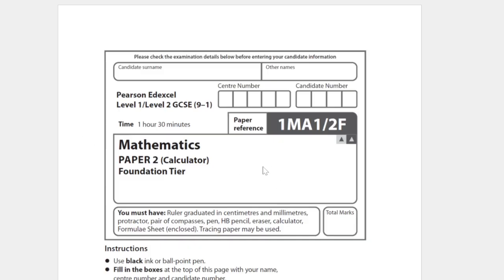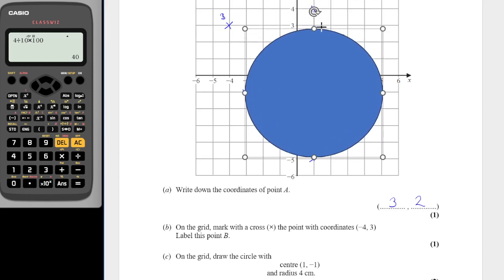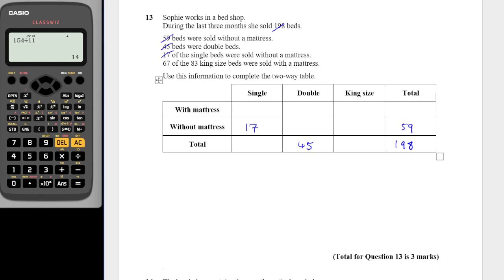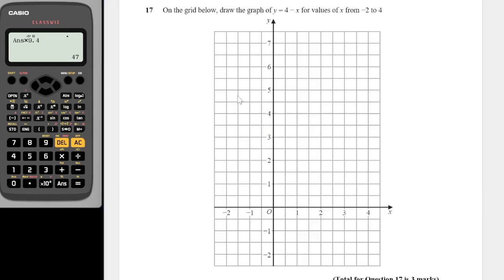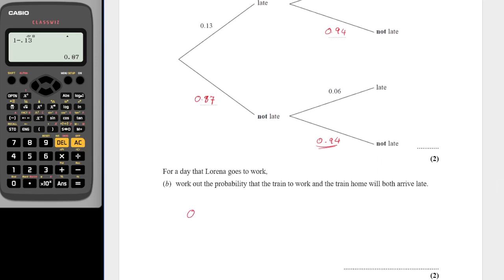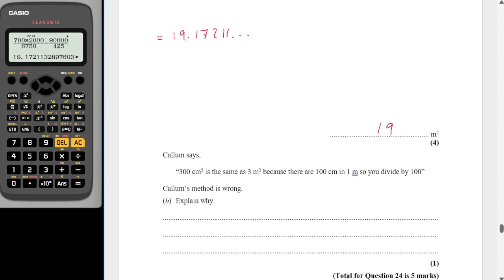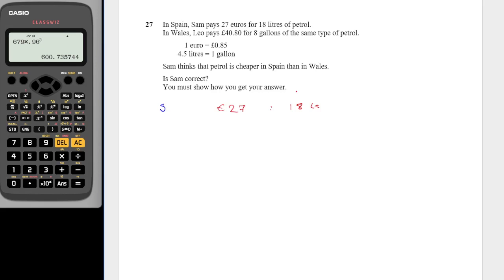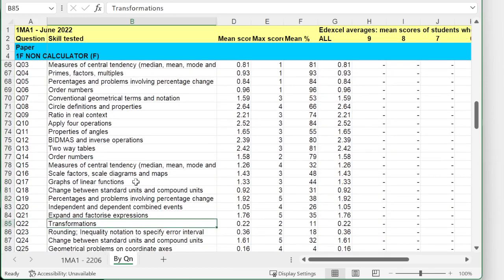GCSE Maths 1MA1 2F June 2022 Past examination paper P66304A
Now that the Summer 2023 exam series is over, I can record the Summer 2022 series (teacher have to keep them secure for 12 months). This is excellent revision for any series or mocks, as written by Edexcel and sat by students all across the country in 2022.

Time Stamp:
0:00 Introduction
1:00 Q01 Rounding; Inequality notation to specify error interval
1:24 Q02 Apply four operations
2:02 Q03 Measures of central tendency (median, mean, mode and modal class)
2:43 Q04 Primes, factors, multiples
3:20 Q05 Percentages and problems involving percentage change
3:43 Q06 Order numbers
4:05 Q07 Conventional geometrical terms and notation
5:05 Q08 Circle definitions and properties
7:13 Q09 Ratio in real context
8:43 Q10 Apply four operations
9:32 Q11 Properties of angles
11:03 Q12 BIDMAS and inverse operations
12:04 Q13 Two way tables
14:36 Q14 Order numbers
15:01 Q15 Measures of central tendency (median, mean, mode and modal class)
17:05 Q16 Scale factors, scale diagrams and maps
18:21 Q17 Graphs of linear functions
19:07 Q18 Change between standard units and compound units
20:05 Q19 Percentages and problems involving percentage change
23:16 Q20 Independent and dependent combined events
24:46 Q21 Expand and factorise expressions
26:13 Q22 Transformations
27:06 Q23 Rounding; Inequality notation to specify error interval
27:47 Q24 Change between standard units and compound units
31:14 Q25 Geometrical problems on coordinate axes
34:11 Q26 Growth and decay, compound interest
35:05 Q27 Solve problems involving direct and inverse proportion
38:02 Q28 Solve two simultaneous equations
40:30 Closing remarks
GCSE Casio calculator links: